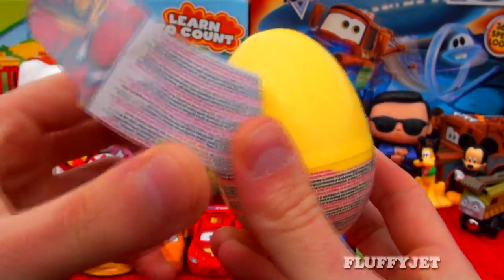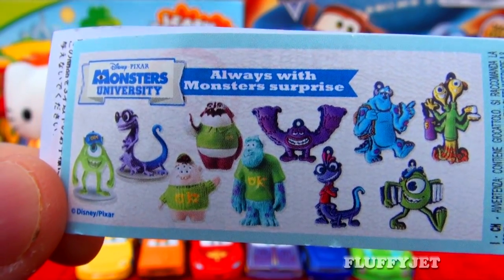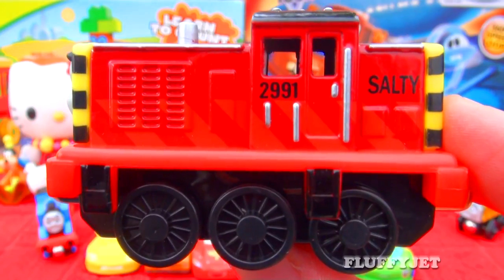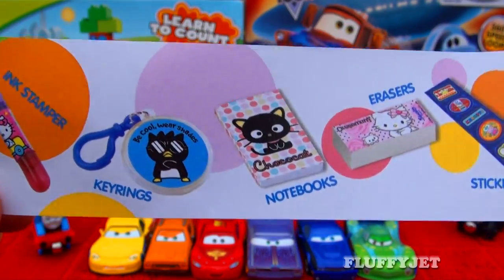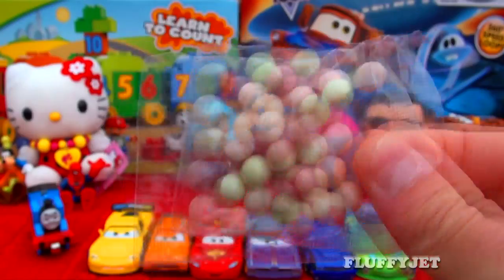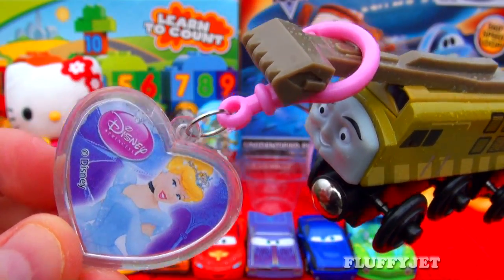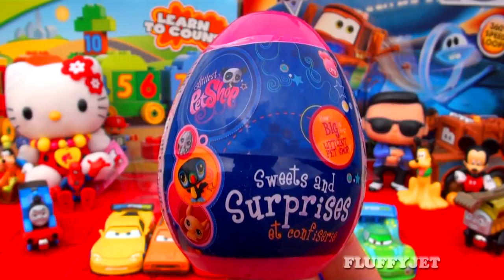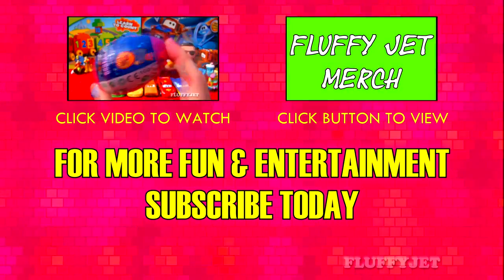8 Surprise Eggs Thomas Tank Engine Spider-Man Pixar Toy Story Disney Princess Hello Kitty SHREK Toys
Unboxing 8 surprise eggs: Thomas Tank Engine & Friends, Spider-Man, Pixar Toy Story, Disney Princess, Hello Kitty, Shrek, Littlest Pet Shop & Monsters University. These surprise eggs toys are similar to Kinder egg surprises (Easter eggs)!

"Thomas & Friends", based on The Railway Series books, is a popular children's television series about the daily lives of tank engines (including Thomas The Tank Engine) on the railways of the Island of Sodor. Thomas & Friends was actually originally known as Thomas the Tank Engine & Friends TV Series.

"Spider-Man" (Peter Parker) is a Marvel comic book super hero. Spider-Man is also known as "Spidey", "web-head", "wall-crawler" & "web-slinger". Spider-Man has super powers, having super strength and speed with his "spider-sense" hero ability. Spiderman can also cling to most surfaces by shooting spider-webs from his own special invention called "web-shooters".

"Disney Princess" is a franchise owned by the Walt Disney Company. Walt Disney Princesses from Disney movies include Cinderella, Ariel, Snow White, Aurora, princess Jasmine (from Aladdin movie), Mulan, Rapunzel, Tiana, Merida & Pocahontas.

The kawaii Japanese bobtail cat wearing a red bow is none other than the fictional character "Hello Kitty" (ハローキティ Harō Kiti). Hello Kitty is produced by Sanrio, a Japanese company. Hello Kitty's full name is Kitty White (キティ・ホワイト Kiti howaito).
Hello Kitty products stretch far and wide, including fashion accessories & high-end consumer products as well as school learning education supplies. There is also a Hello Kitty TV series aimed at young kids / children. And at two Japanese theme parks (Harmonyland & Puroland) Hello Kitty stars as the main character!

"Shrek" is a animated comedy fairy-tale adventure movie which was produced by DreamWorks Pictures. Eddie Murphy is among the voices featured.

The toy franchise, "Littlest Pet Shop" is owned by Hasbro toys. There are now over 3000 different pets collectibles. Hasbro studios is currently producing a Littlest Pet Shop animated TV series. Littlest pet Shop video games have also been produced for Wii, Nintendo DS & Playstation 3.

"Monsters University" is a 2013 comedy movie released by Walt Disney Pictures and created by Pixar Animation Studios. Monsters University is the prequel to Monsters Inc. While there is no Boo, heartfelt movie characters include Mike Wazowski, James P. Sullivan "Sulley" & Randall Boggs!

"Diesel 10" is a villainous diesel engine train with a huge claw called Pinchy which extends from his roof. In the Thomas And Friends "Magic Railroad" film, Diesel 10 is the super villain. Ever since Diesel 10 first arrived at Sodor he held all of the steam engines in complete disdain and decided he would eradicate the Island of Sodor from the terrible steam engines once and for all. Though he does not manage to fulfil his nasty plan to completely destroy the magic engine Lady, he successfully terrorizes the steam locomotive engines and causes Lady to experience a nasty & dangerous train crash.

Each surprise egg in this unboxing video contains a secret toy surprise, a surprise sticker & candy! A world of fun & mystery is hidden in every surprise egg! You never know what Easter toy or ultimate collectible you're going to find!

Always appreciate all the comments and ratings.
Thanks for tuning in to Fluffy Jet Productions :)